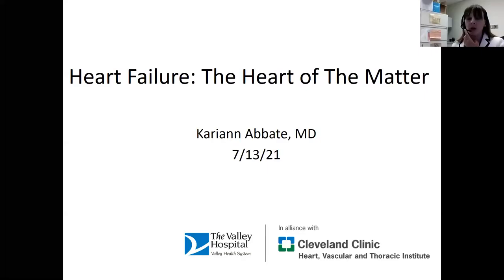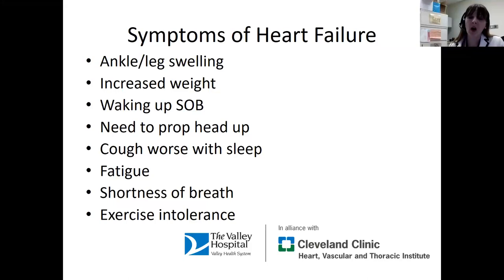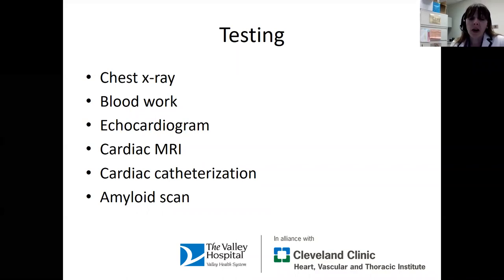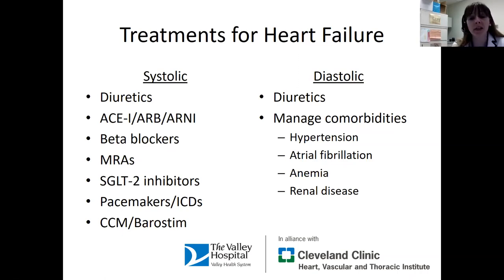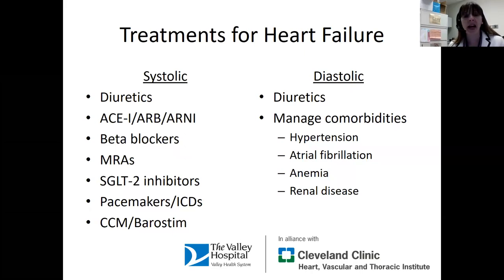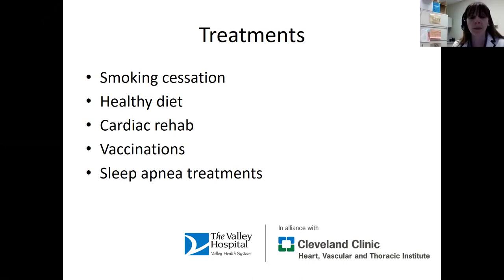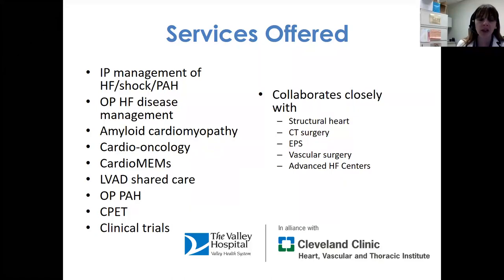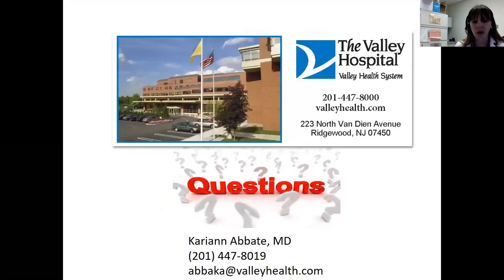Heart Failure...The Heart of the Matter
Heart Failure, sometimes known as congestive heart failure, occurs when your heart muscle doesn’t pump blood as well as it should. Find out more about this common condition and the latest treatments to better manage it.

Presented by: Kariann Abbate, MD, Director, Center for Comprehensive Heart Failure Care